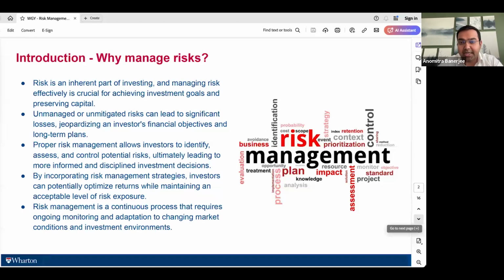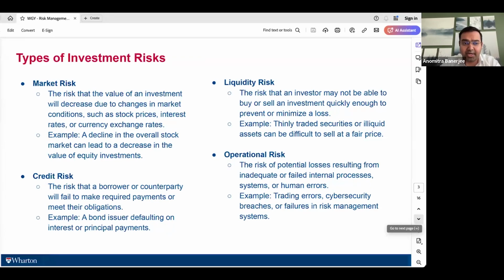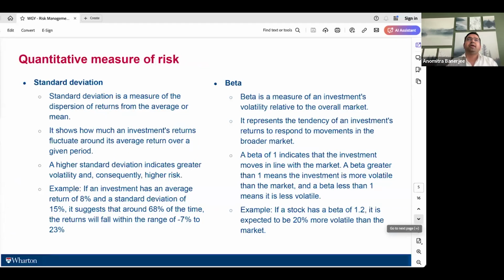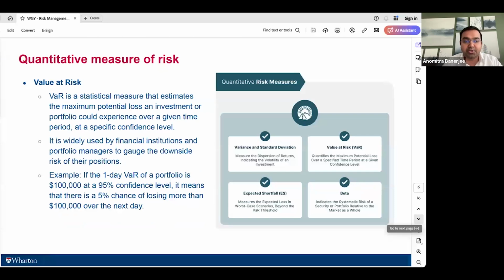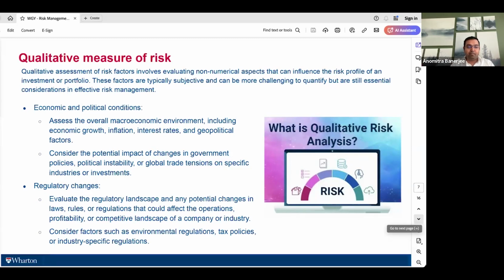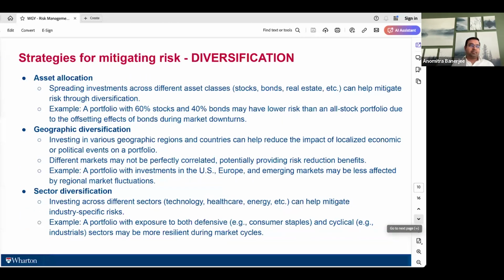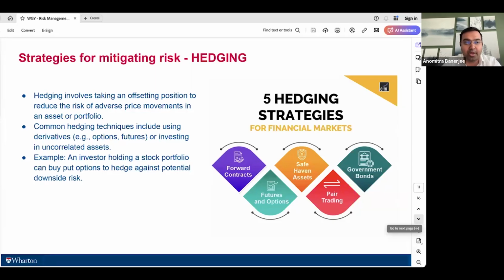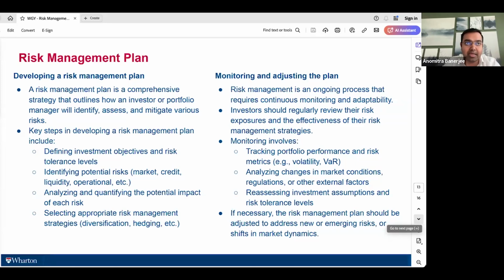Investing Workshop 5: Managing Risk in Your Portfolio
Wharton MBA Anomitra Banerjee covers ways to manage risk in your investment portfolio.